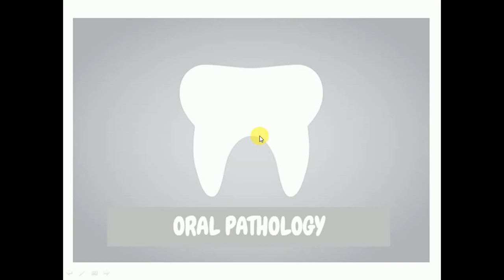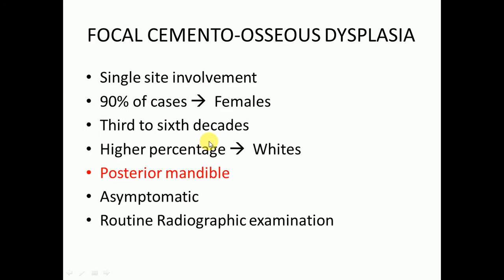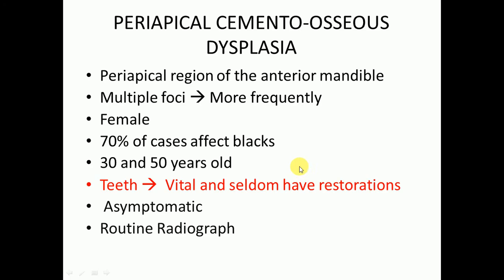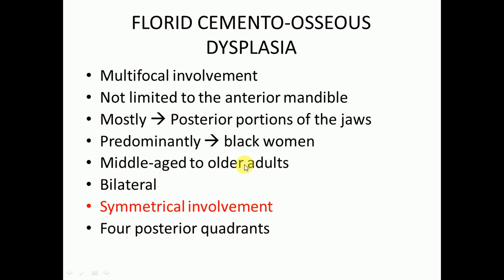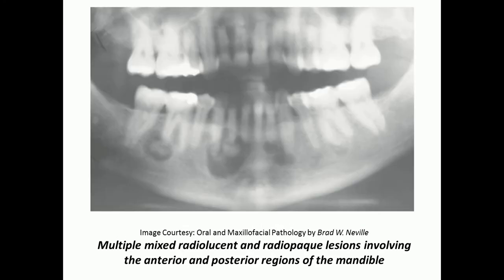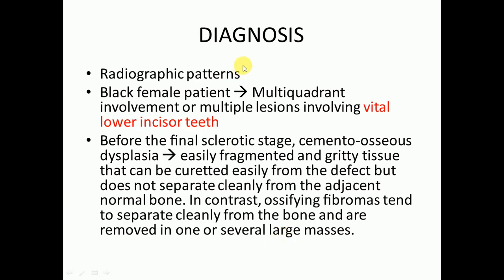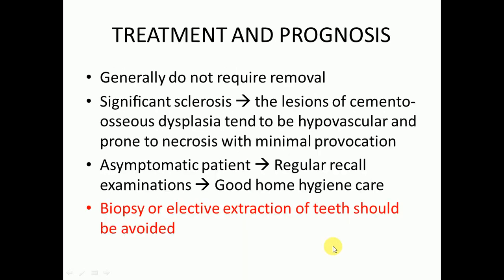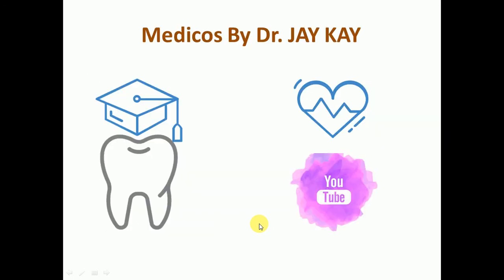Cemento Osseous Dysplasia (Complete Lecture) | For NBDE, NDEB, MDS & FCPS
This Lecture is about Cemento Osseous Dysplasia. Clinical Features, Radiographic and Histopathological Features and Treatment Options for Cemento Osseous Dysplasia.